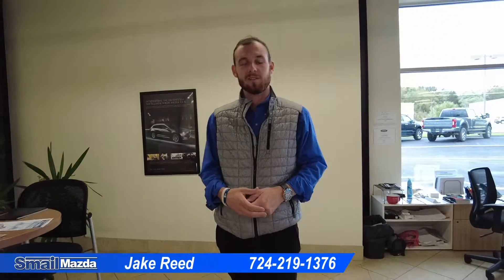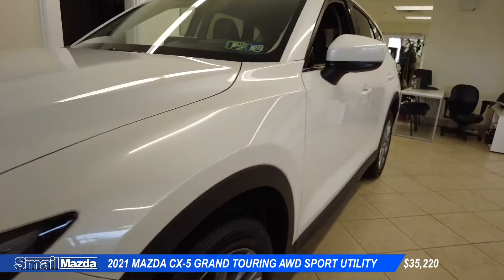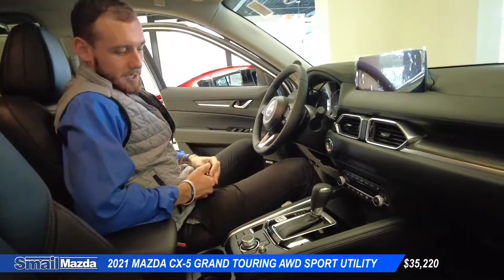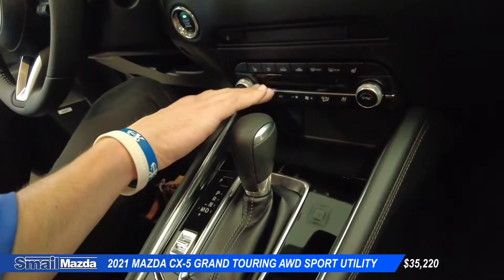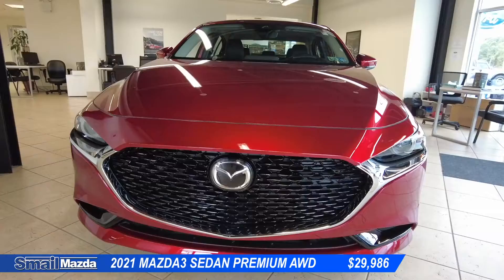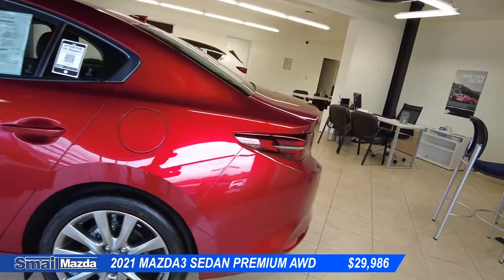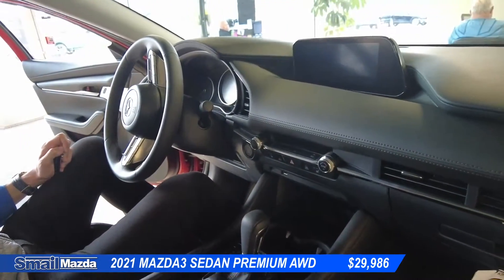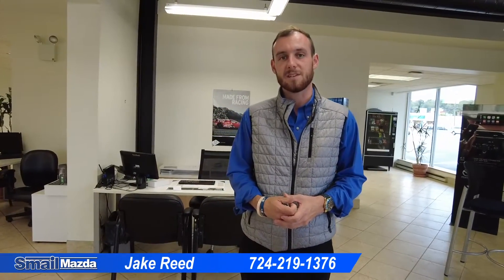What's on the Lot? | Smail Mazda - Greensburg, PA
Take a look at a couple new models we have in the showroom here at Smail Mazda!

All Wheel Drive, Leather Seats, Keyless Entry, Remote Engine Start, WiFi Hotspot, Power Liftgate, Satellite Radio, Lane Keeping Assist, iPod/MP3 Input, Power Tilt/Sliding Sunroof, Leather Wrapped Steering Wheel, Premium Sound System, Back-Up Camera, Dual Zone A/C, Aluminum Wheels. Rear Spoiler, MP3 Player, Privacy Glass, Remote Trunk Release, Child Safety Locks.

All Wheel Drive, Heated Driver Seat, Leather Seats, Keyless Entry, Remote Engine Start, Navigation, Satellite Radio, Lane Keeping Assist, iPod/MP3 Input, Power Tilt/Sliding Sunroof, Leather Wrapped Steering Wheel, Premium Sound System, Back-Up Camera, Dual Zone A/C, Chrome Wheels MP3 Player, Child Safety Locks, Steering Wheel Controls, Rain Sensing Wipers, Bucket Seats. 2021 Mazda Mazda3 Sedan with SOUL RED CRYSTAL METALLIC exterior and BLACK interior features a 4 Cylinder Engine with 186 HP at 6000 RPM*.

Smail Mazda
5110 U.S. 30
Greensburg, PA, 15601